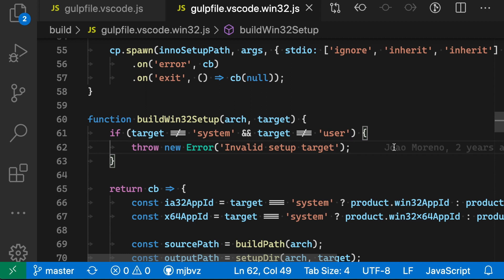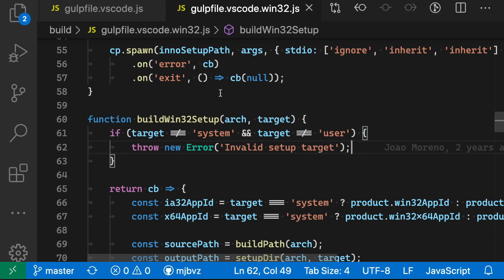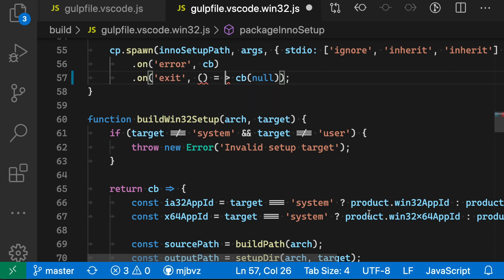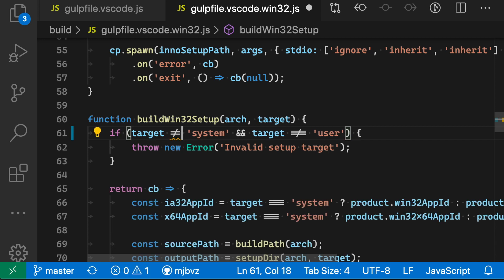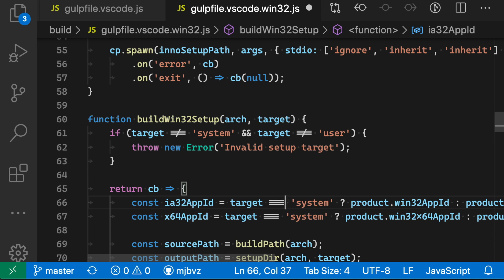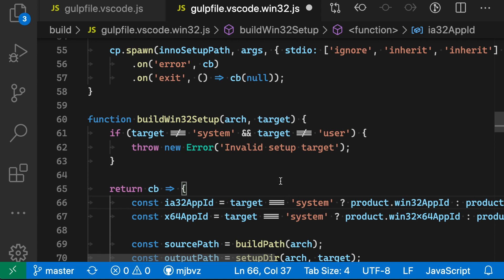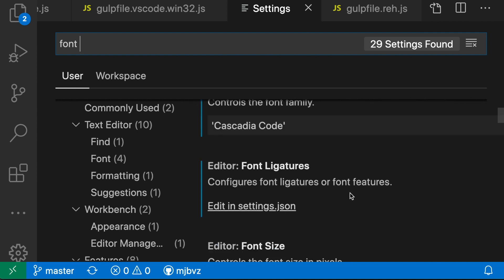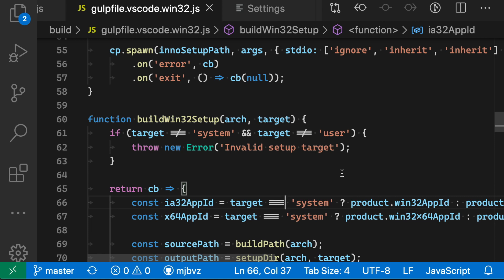VS Code tips — Font ligatures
Today's VS Code setting: editor.fontLigatures

Font ligatures use a single glyph the render multi-character operators such as ++ or !==. This can improve legibility

To enable, make sure your font supports ligatures and then set "editor.fontLigatures": true